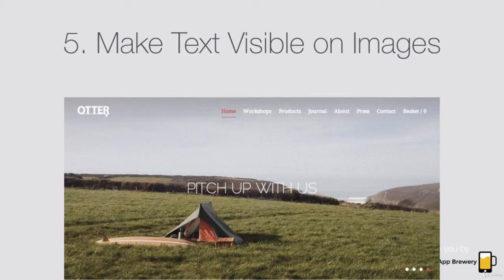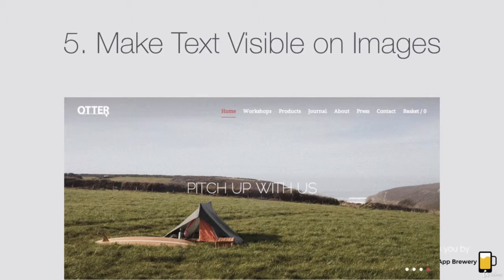15 The Many Ways of Designing Text Overlays